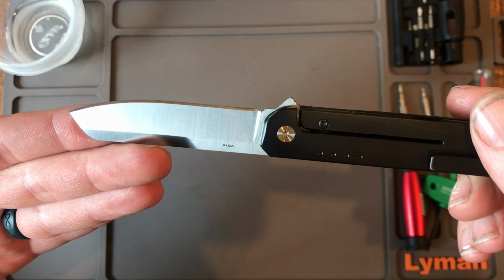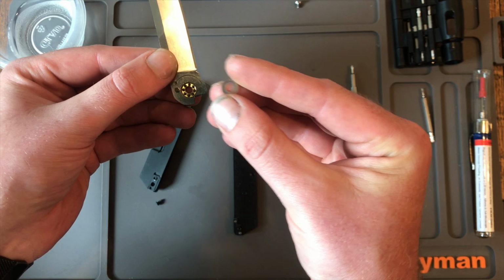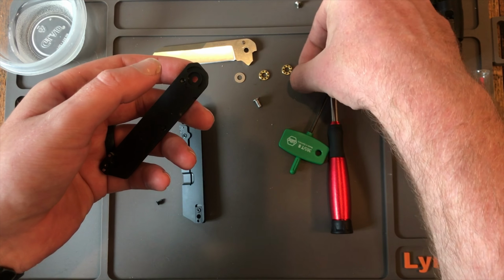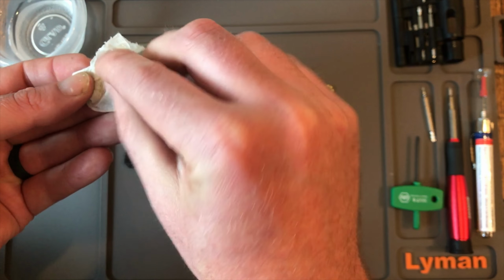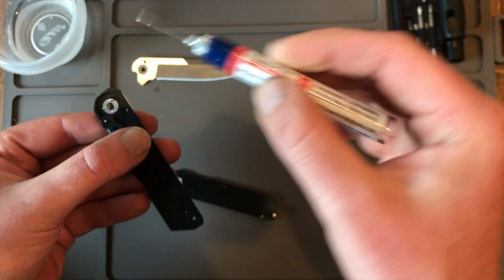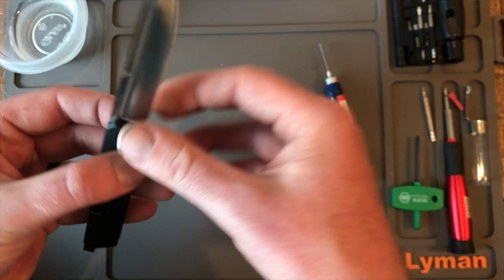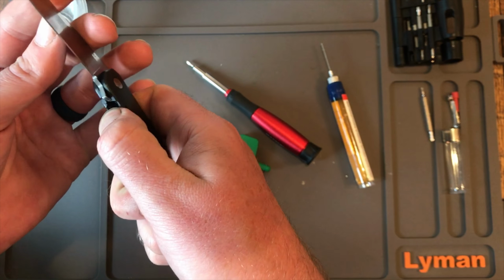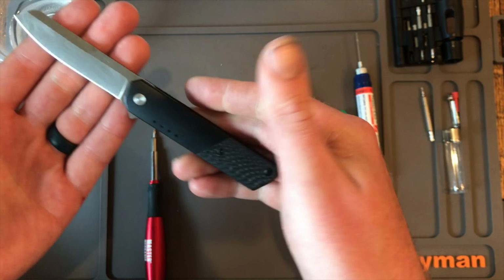Quiet Carry iQ Tear Down and Cleaning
A quick tear down and cleaning of the Quiet Carry iQ Knife